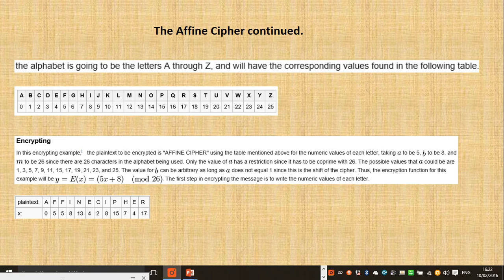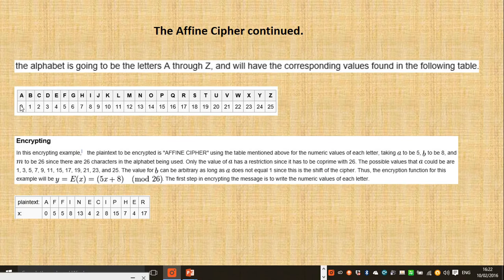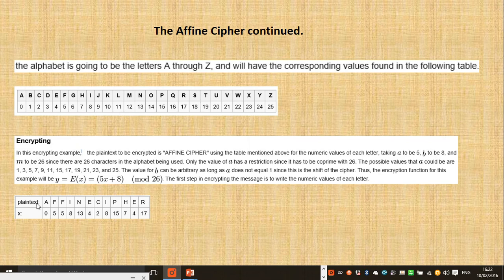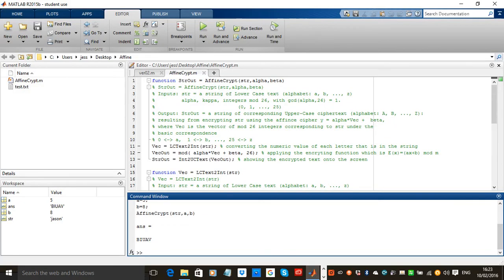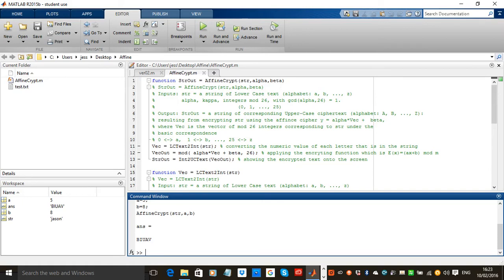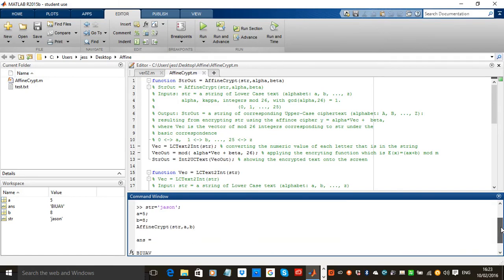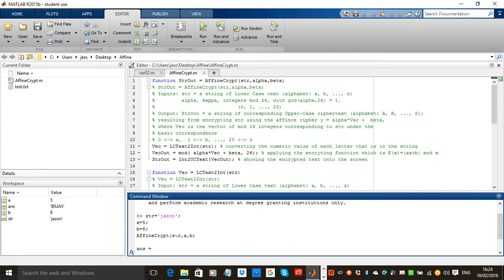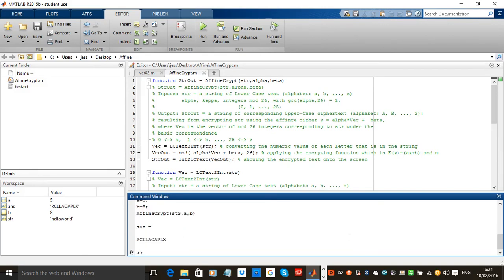Matlab Affine Cipher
This is a video CT5024 Cryptography and  Forensics module